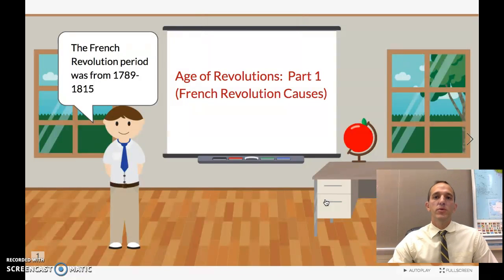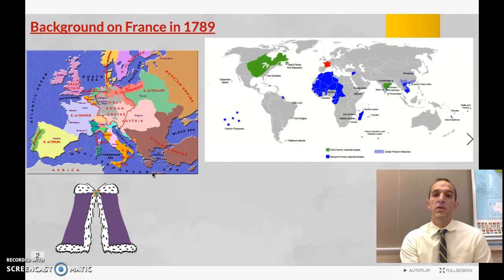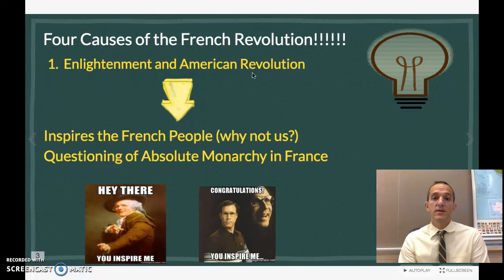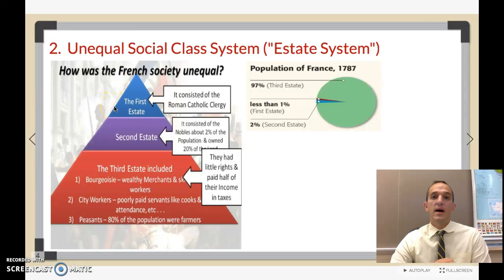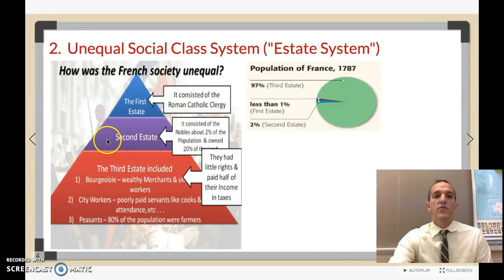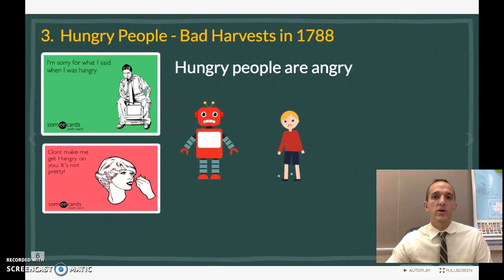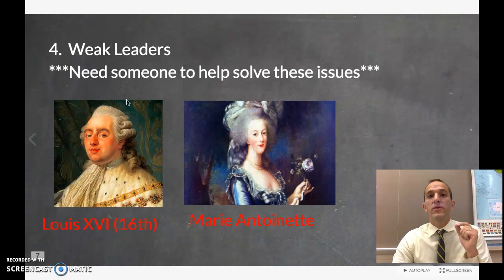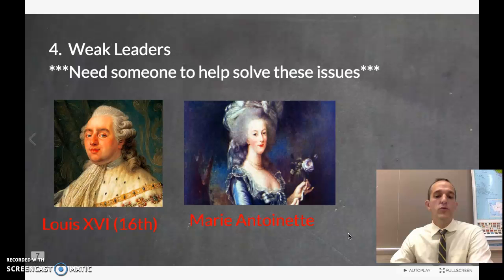French Revolution Causes